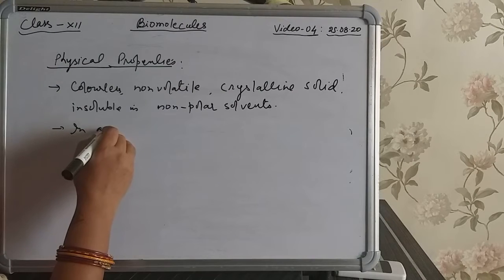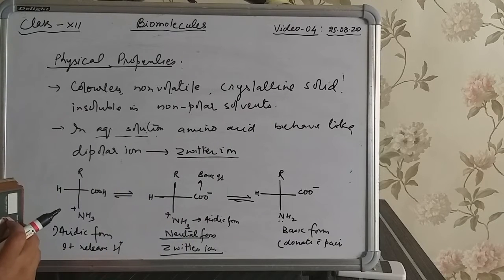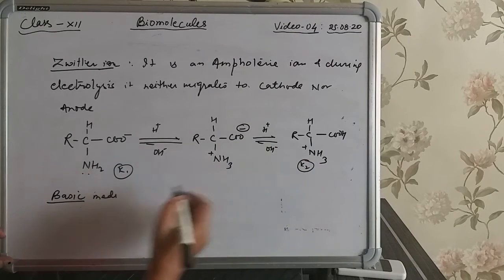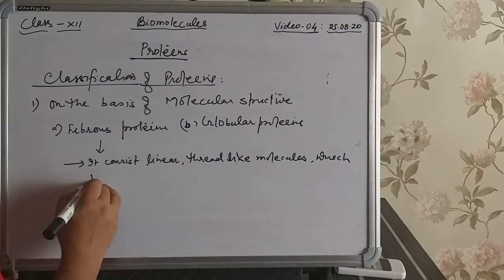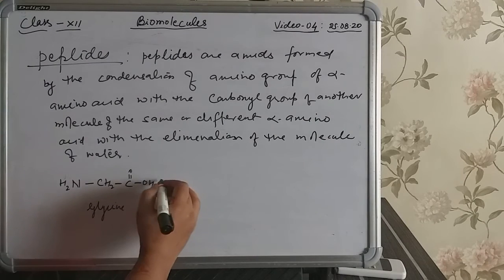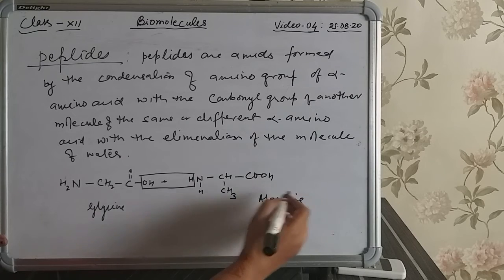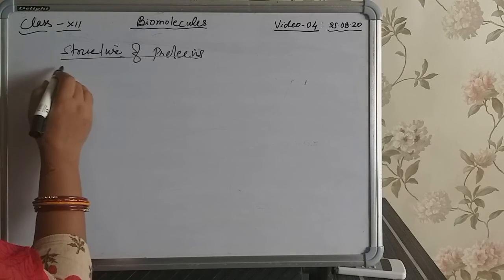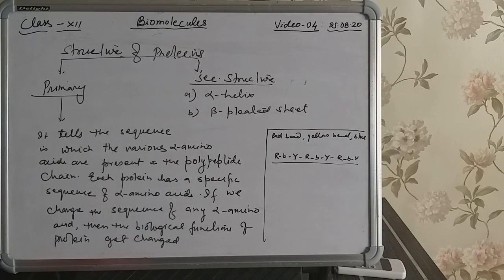Class 12 II Biomolecules 4 II Chemistry